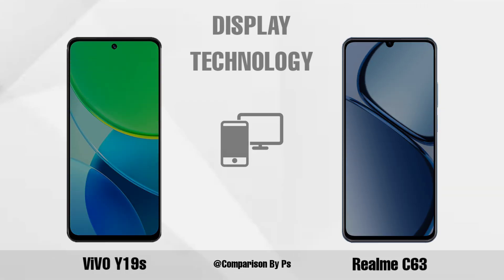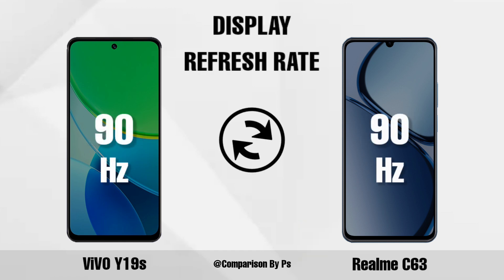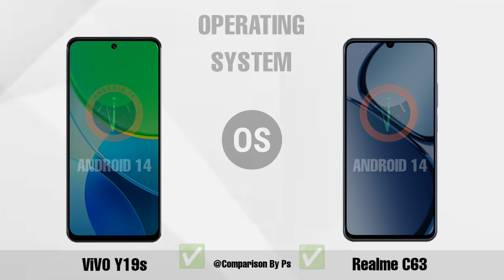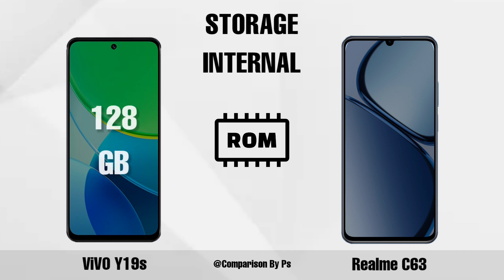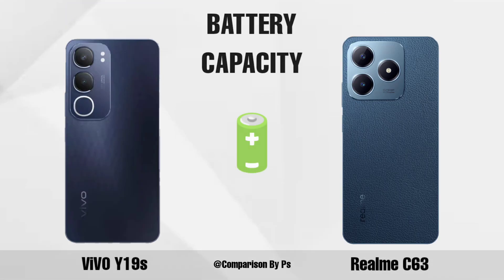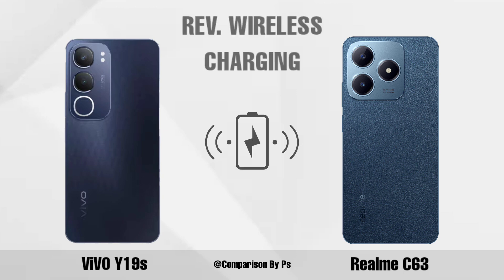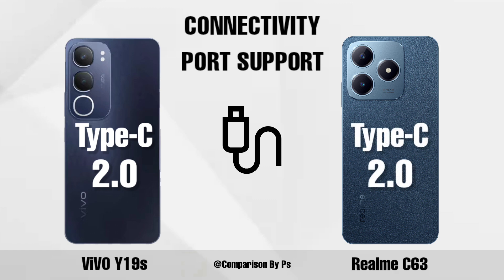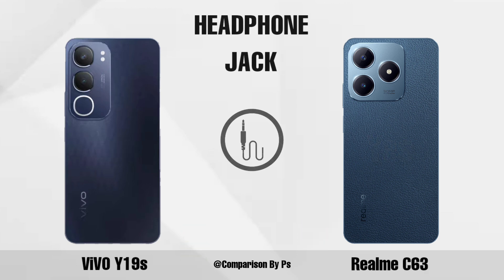ViVO Y19s vs Realme C63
ViVO Y19s
Realme C63